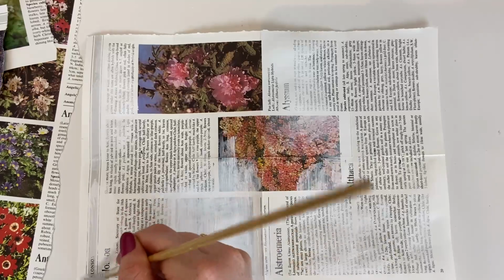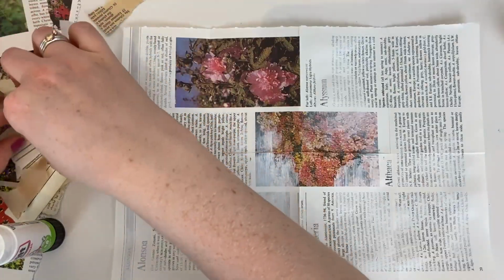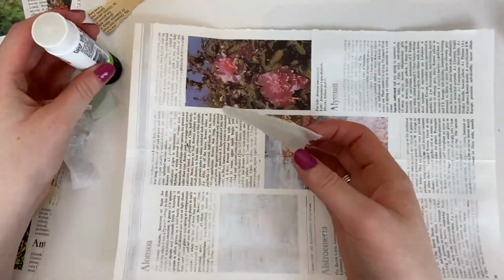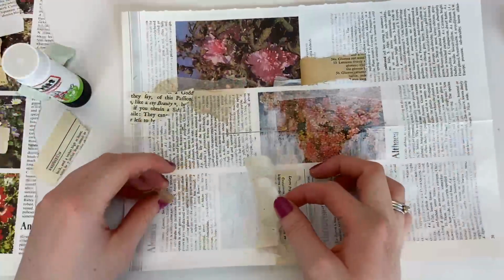Make a mixed-media zine with me! ✨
Starting a 6-month creative challenge ✨ A - Z of mixed media zines